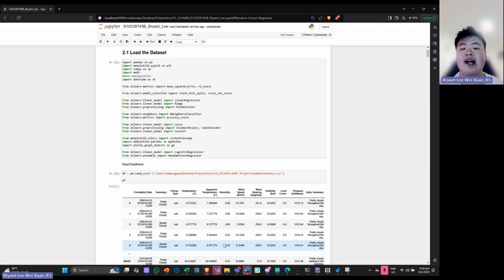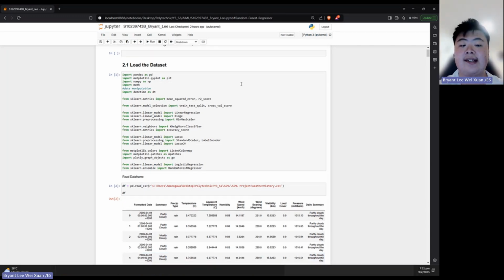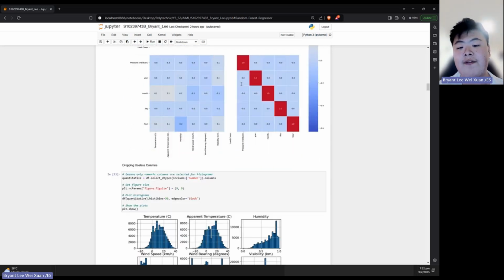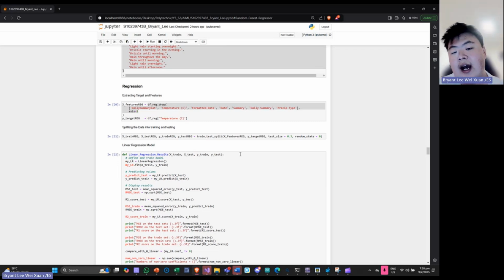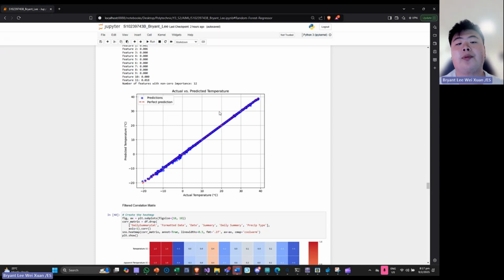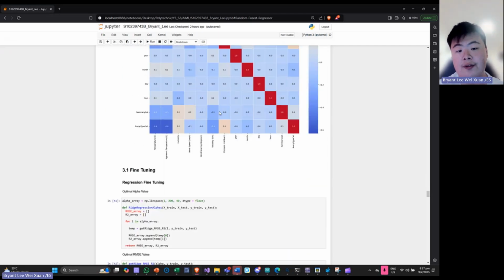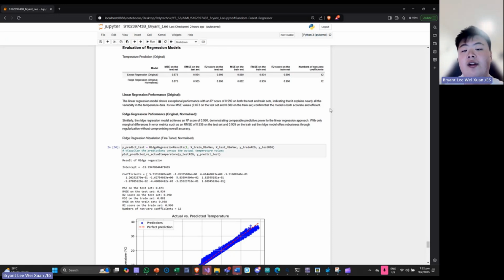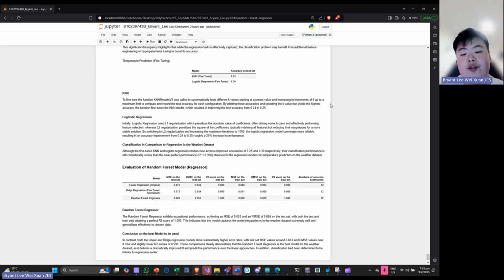S10239743B_BryantLee_AIML_Project